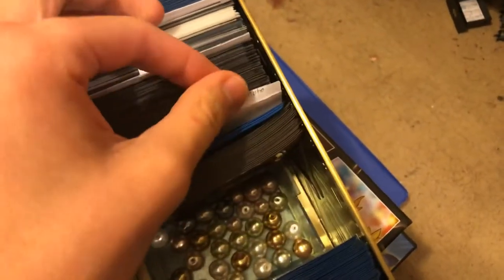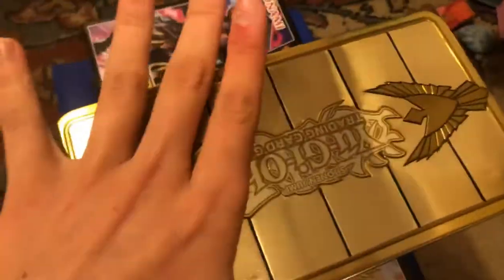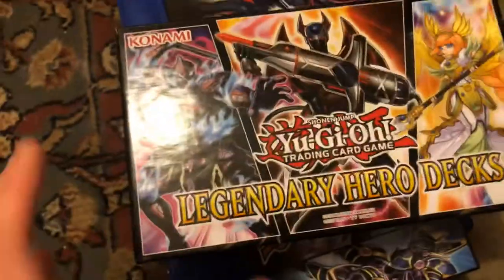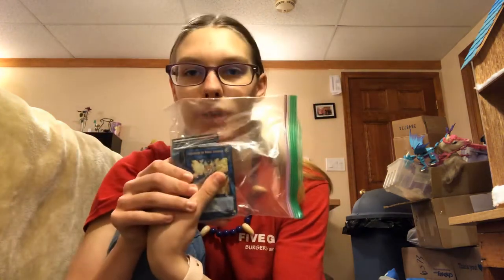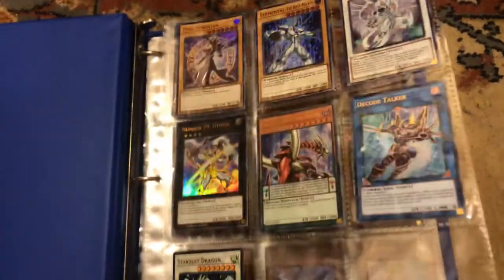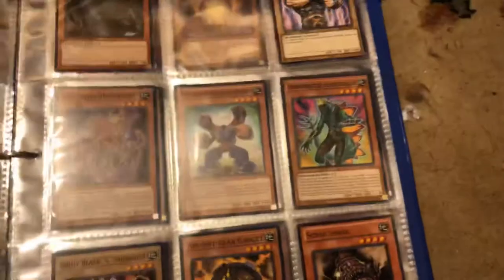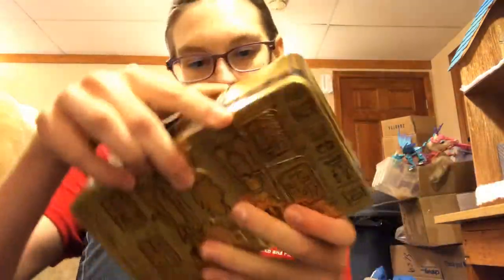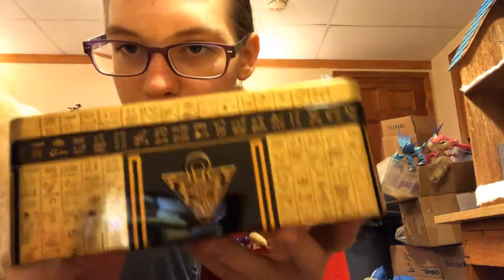Yu-Gi-Oh cards unboxing